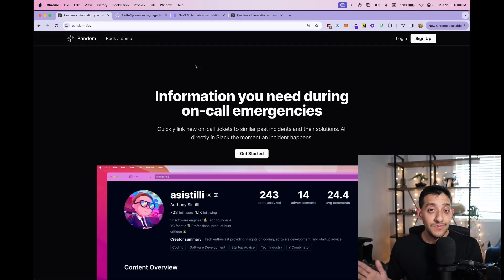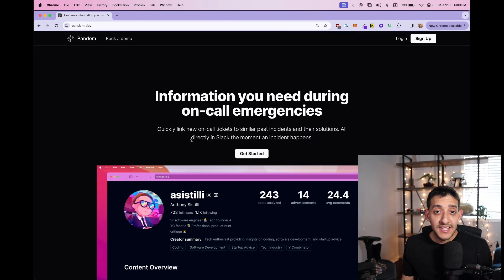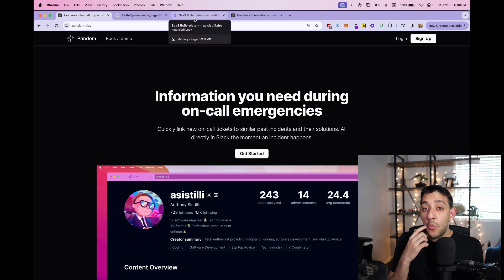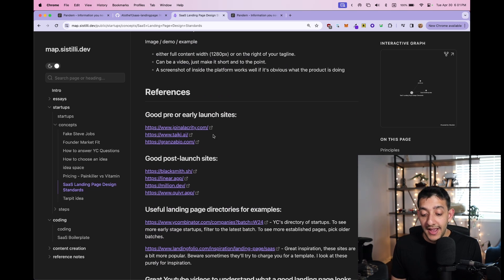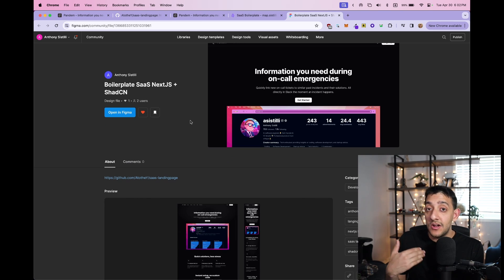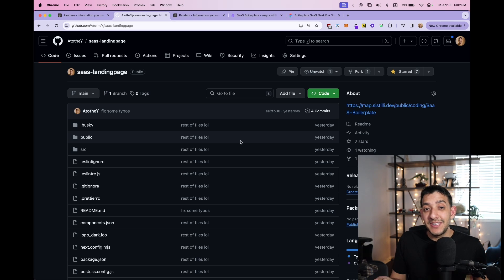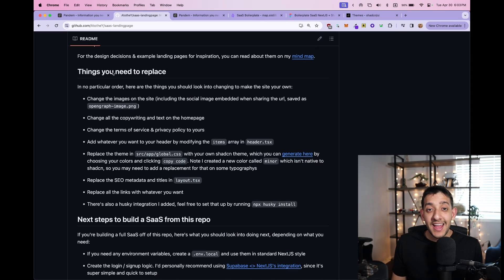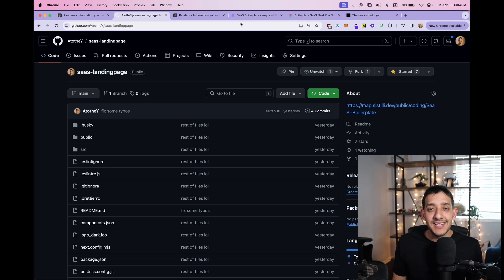I made a landing page for your next saas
My coding & video equiptment: